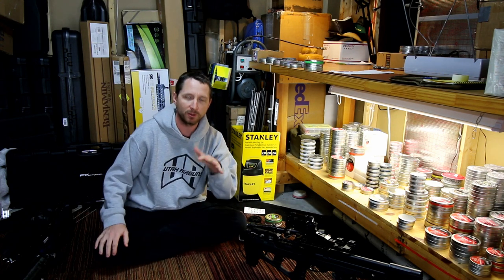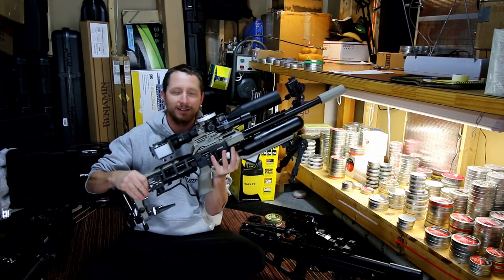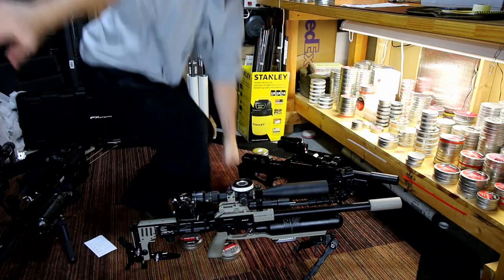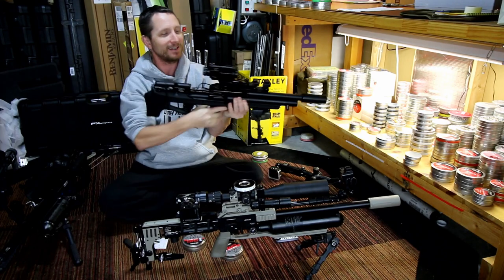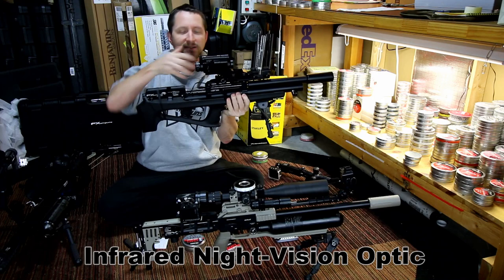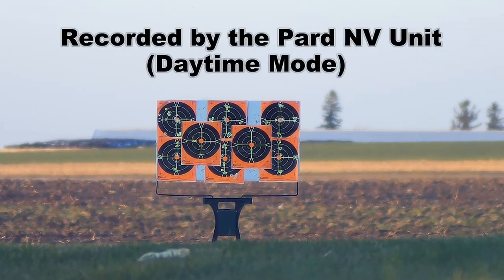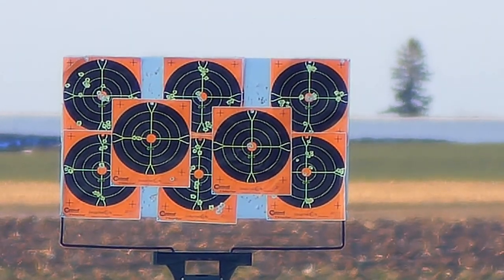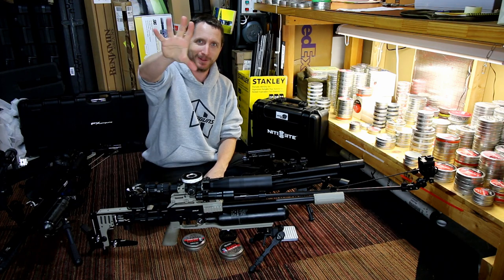Questions: Painted Pellets, Oversized Turret Wheel, Pard NV008 Night Vision, Slugs vs Pellets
Adjustable Picatinny Rail 1/4 MOA